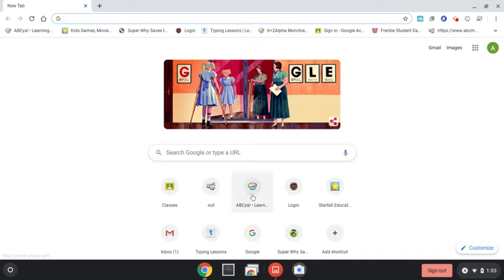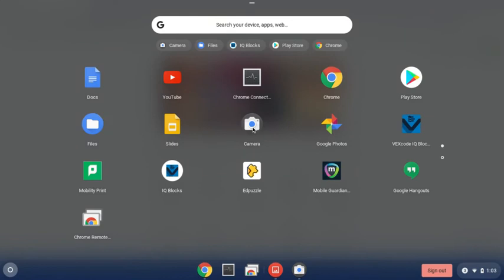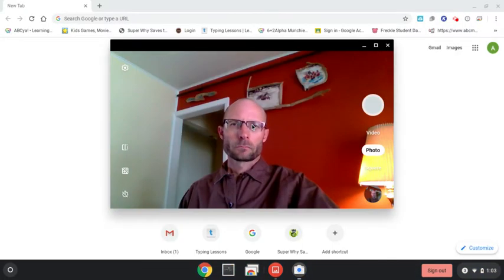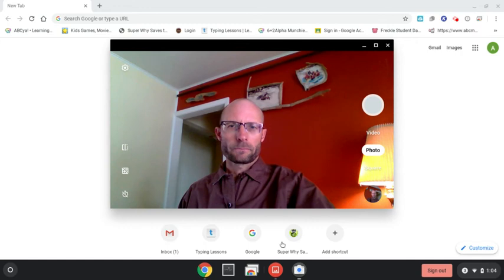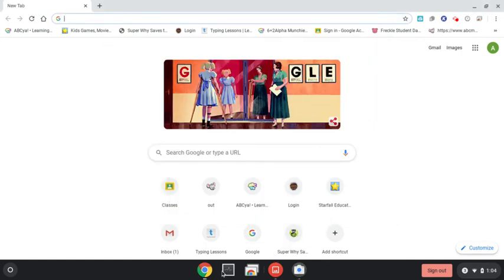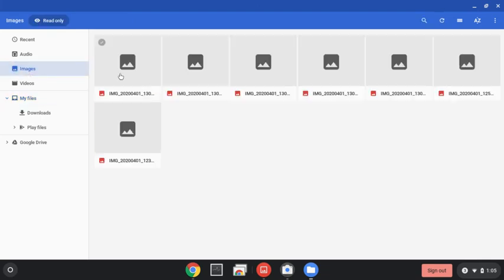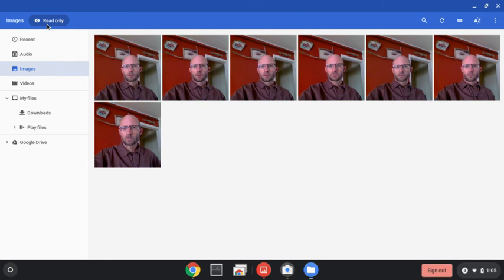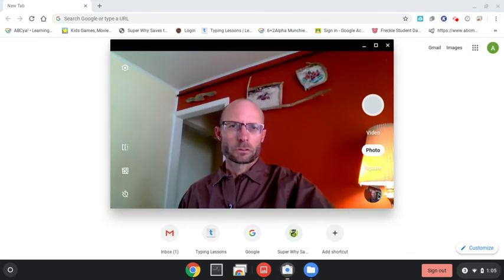Chromebook Camera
Shows how to use the Chromebook Camera.